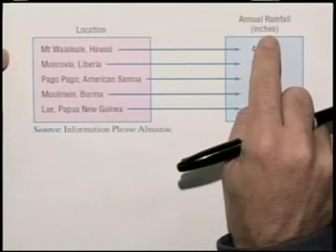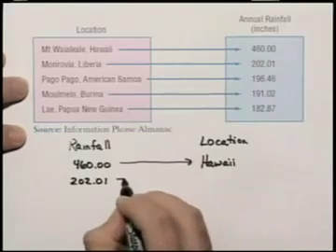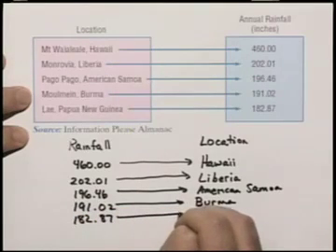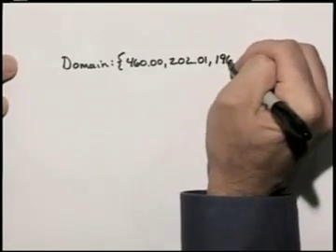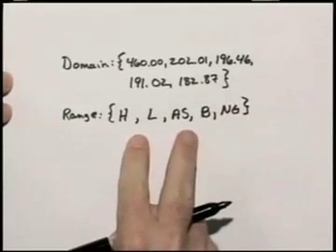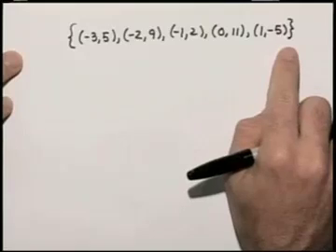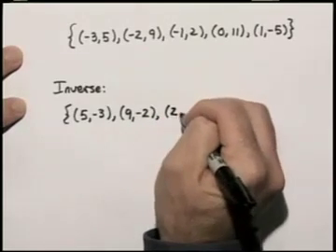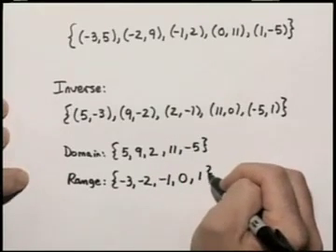strig9e 01 07 nw21